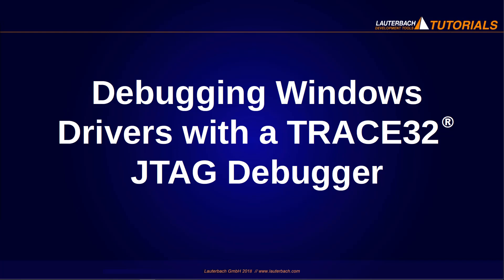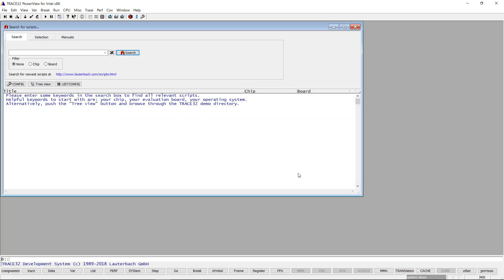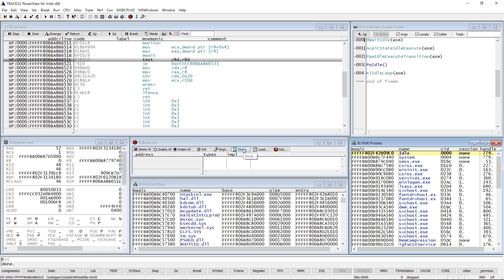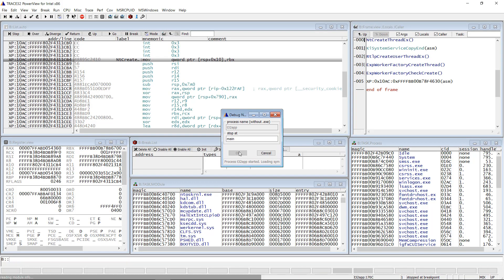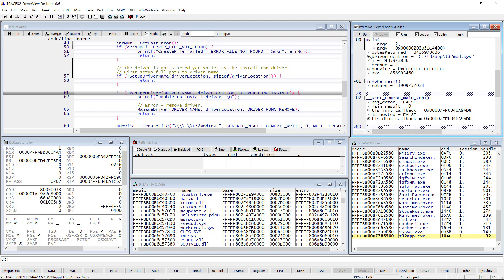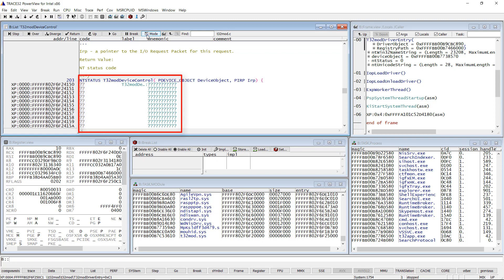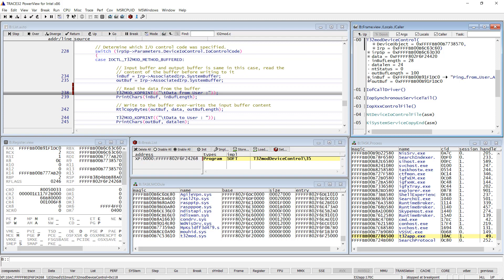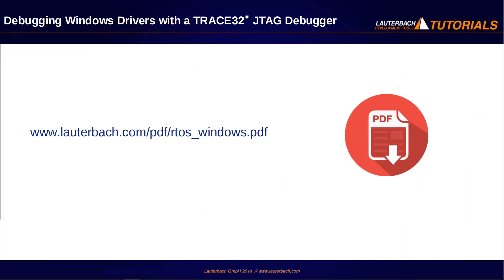Debugging Windows Drivers with a TRACE32® JTAG Debugger